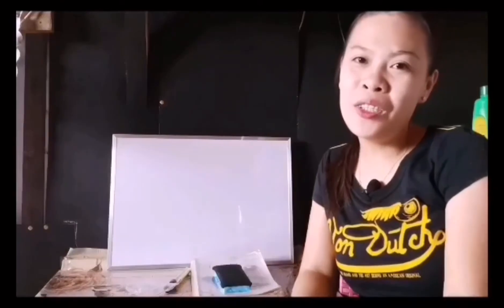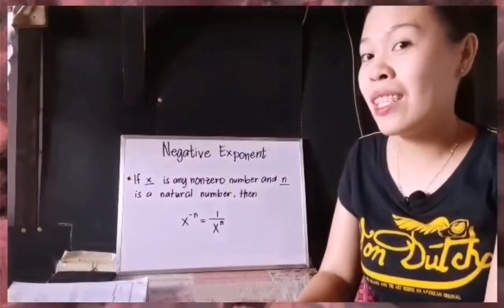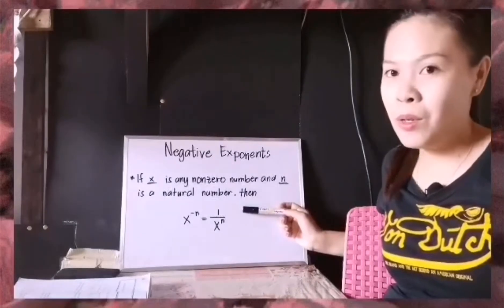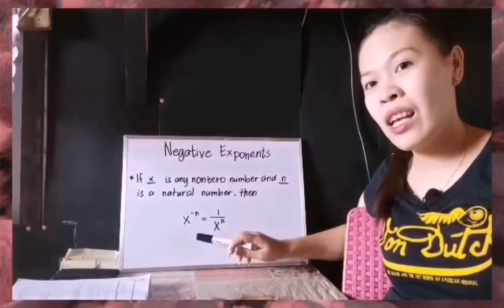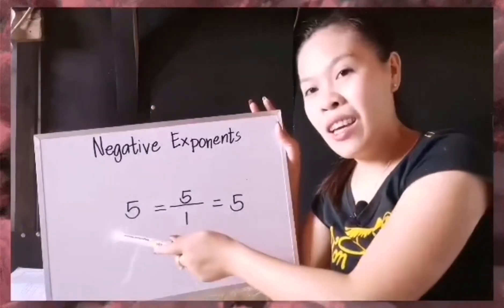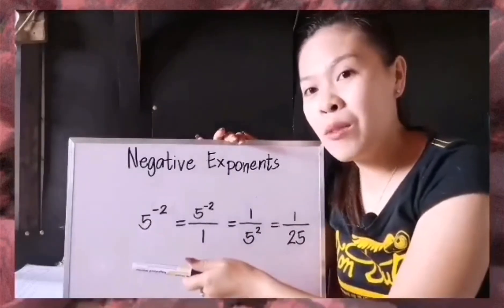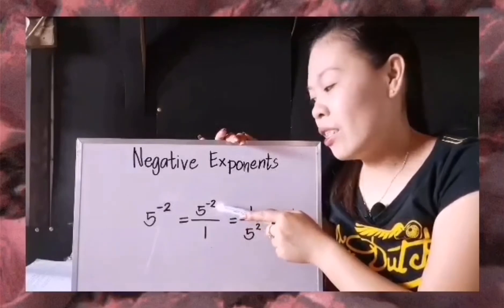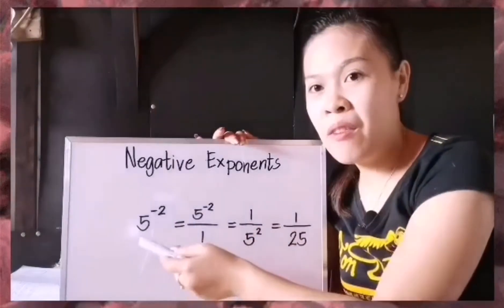Changing Negative Exponents to Positive || 16th vlog.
working with negative exponents